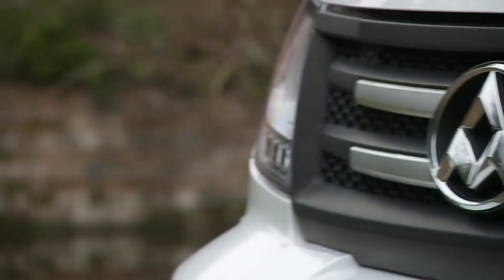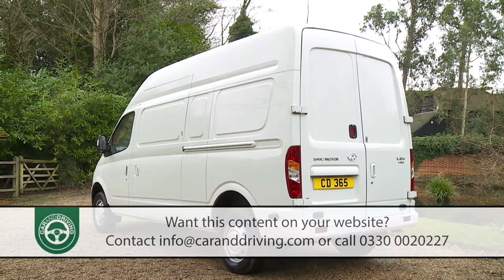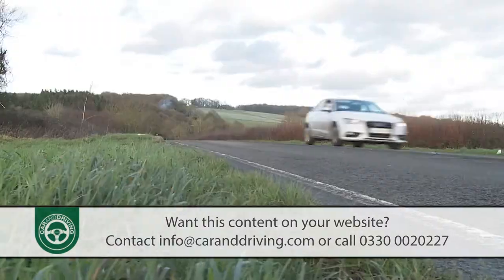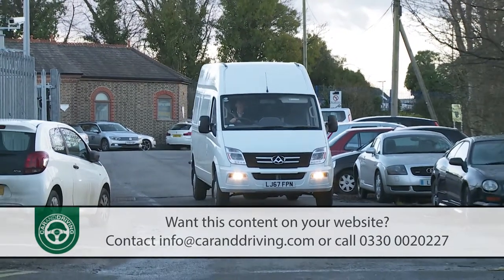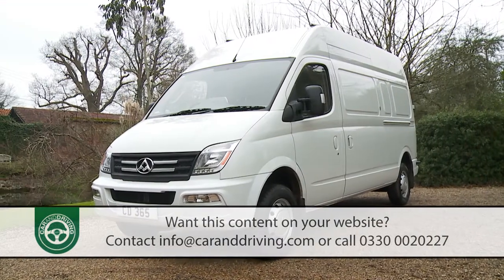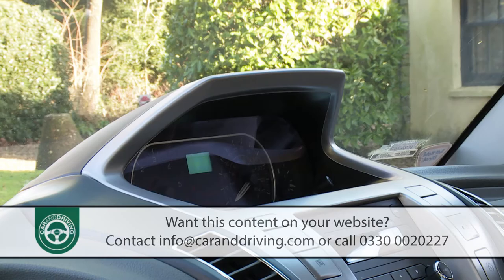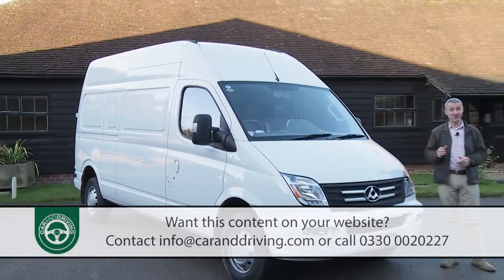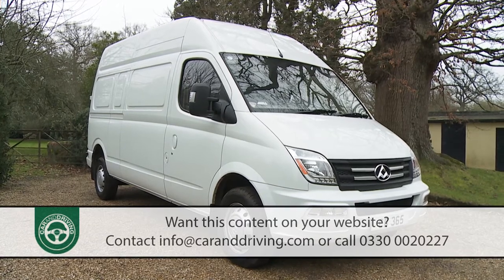LDVV80 2018 REVIEW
Van brand LDV returned to the commercial vehicle market in 2016 with this large-segment V80 model. True, it doesn't have the sophistication of the volume players in the large van sector from the 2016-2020 period, but it wouldn't do because it costs a fraction of what those vans are priced at. Despite the fact that it will probably serve most of the needs of your business just as well. In short, if you need profit more than polish when it comes to the purchase of a large used van, this contender could be worth a try.